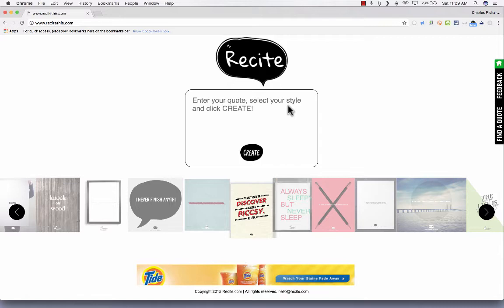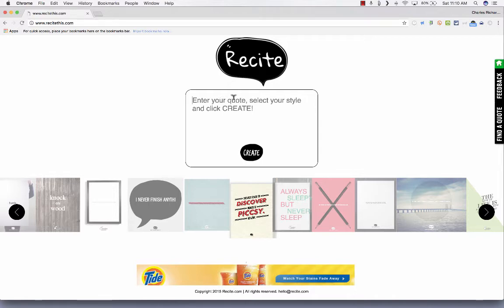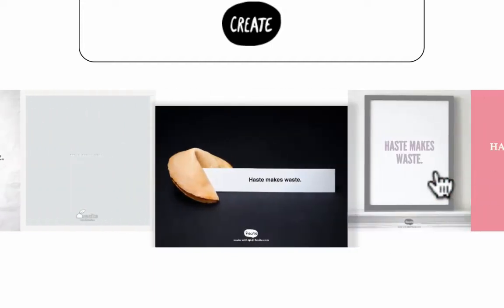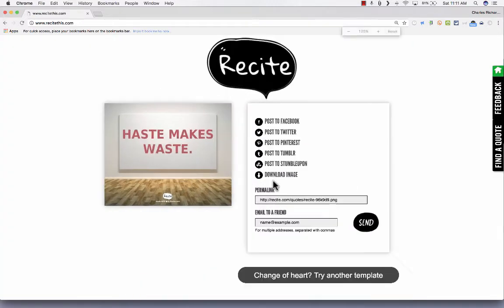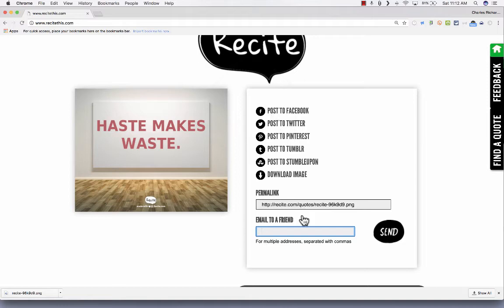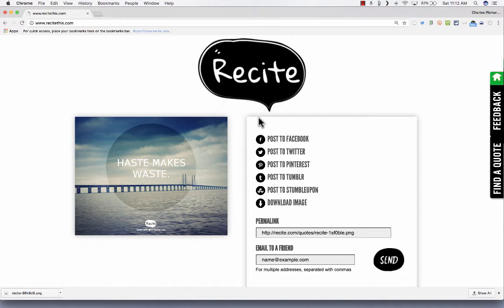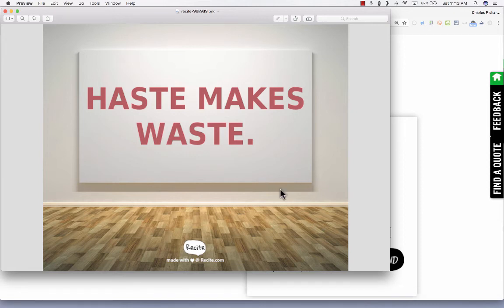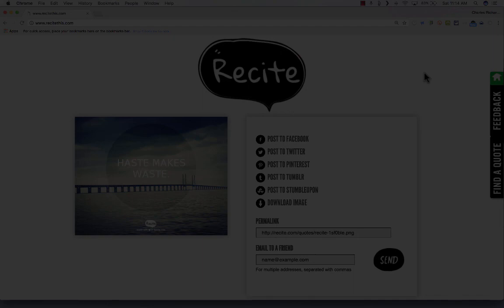Recite Tutorial - Online Poster Maker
Learn about a simple and very easy tool called Recite, which makes it easy for people to create their own online posters, memes, attractive quote pages, and much more.  The best thing about Recite: no registration necessary!